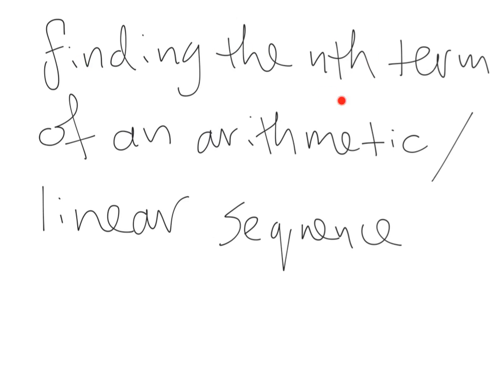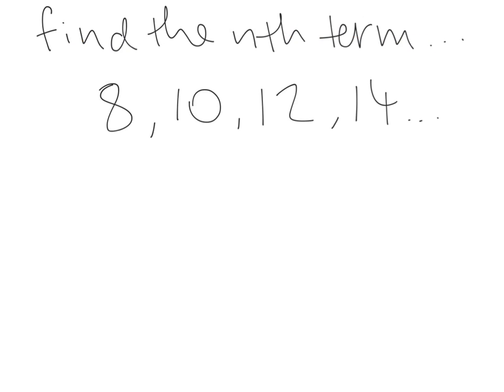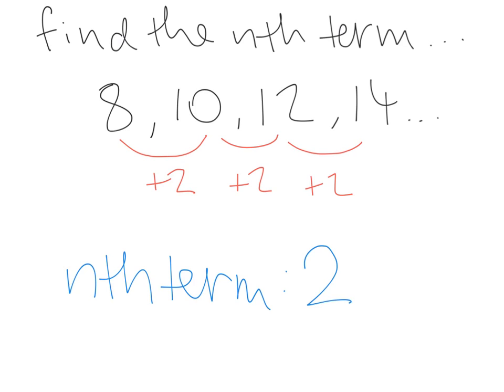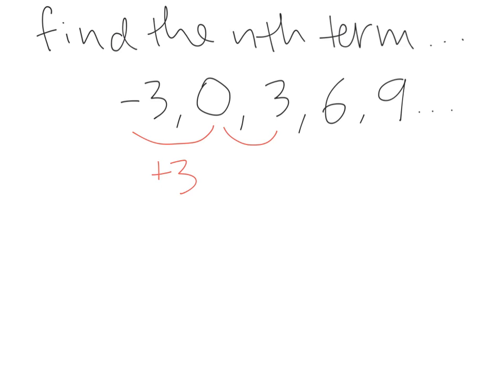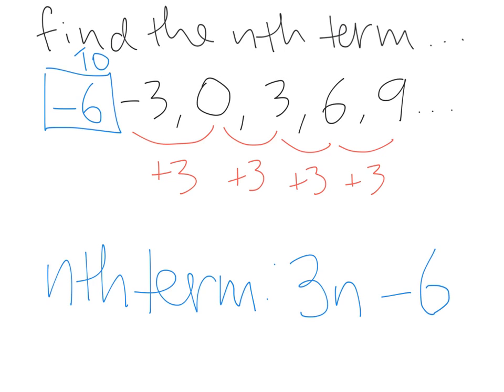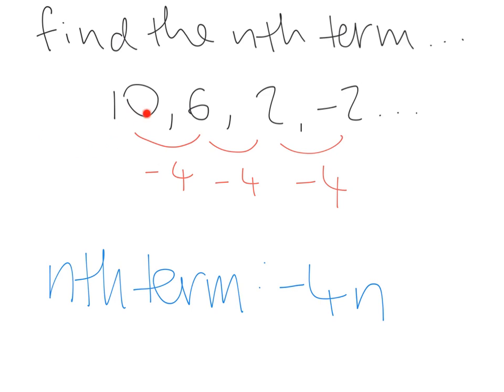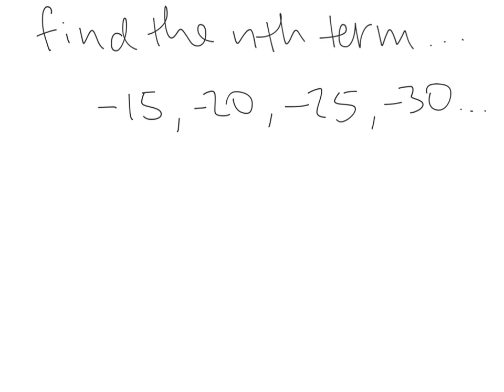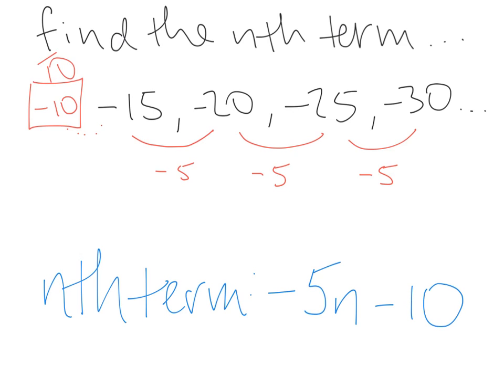Find the nth term of a linear sequence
Find the nth term / general rule of an arithmetic / linear sequence using the zero term method